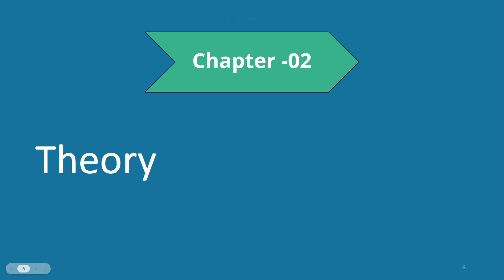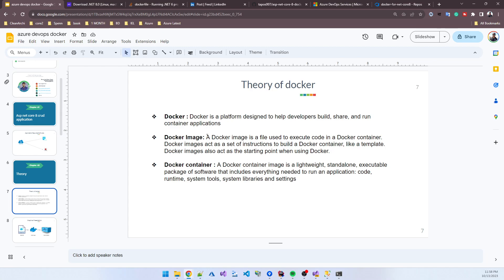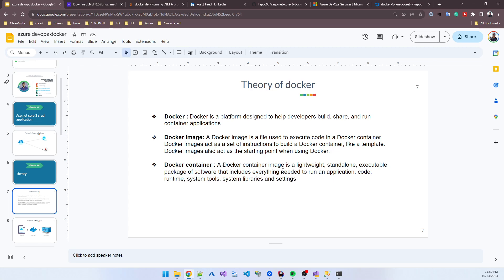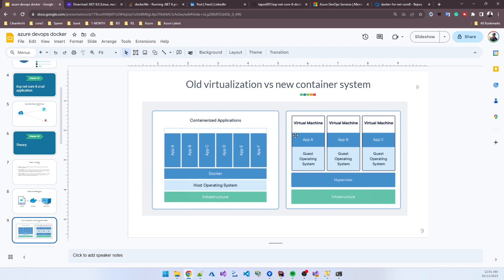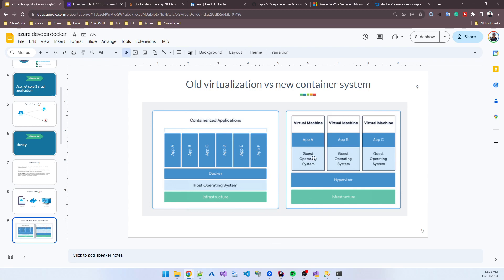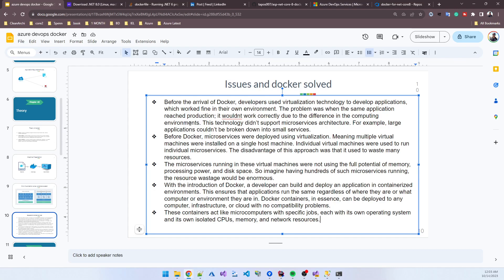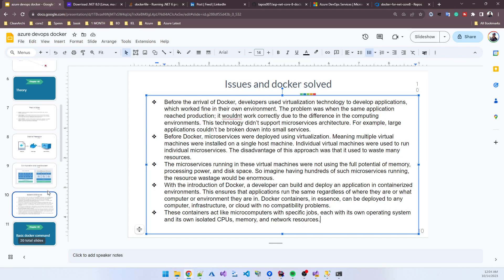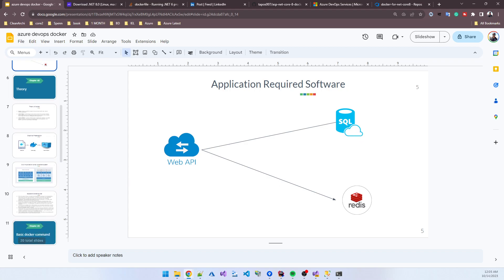Step-by-Step: Dockerizing ASP.NET Core 8 Applications - part:03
Welcome to our comprehensive tutorial on Step-by-Step: Dockerizing ASP.NET Core 8 Applications! In this step-by-step guide, we delve into the intricate process of containerizing ASP.NET Core 8 applications using Docker.

Throughout this tutorial, we'll cover the fundamentals of Docker, demonstrate how to set up Docker for ASP.NET Core 8, and guide you through the process of creating Docker containers for your ASP.NET Core 8 projects. We'll also explore best practices for optimizing Docker performance and discuss various deployment strategies.

Whether you're a beginner looking to grasp the basics of Docker and ASP.NET Core 8 or an experienced developer seeking advanced techniques, this video has something for everyone. Follow along with our detailed instructions, and by the end, you'll have a thorough understanding of how to seamlessly integrate Docker into your ASP.NET Core 8 development workflow.

Let's dive into the world of Docker and ASP.NET Core 8 together!